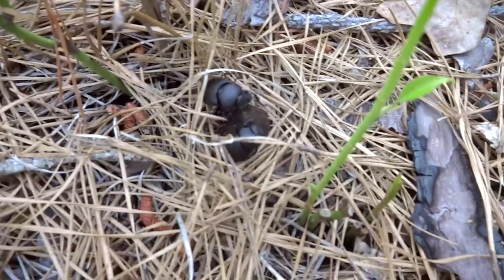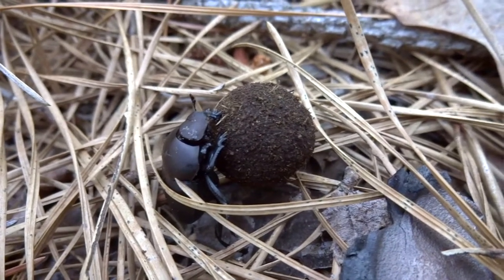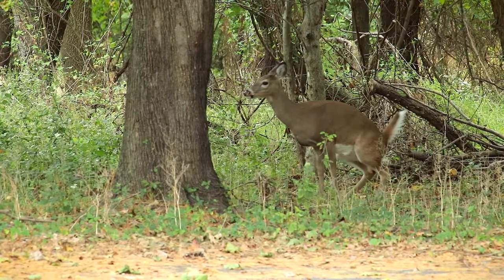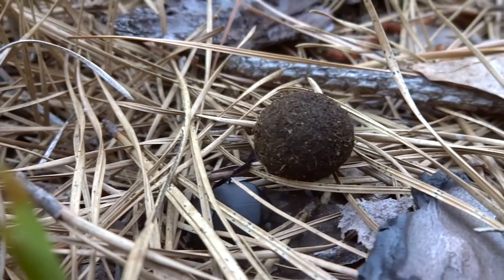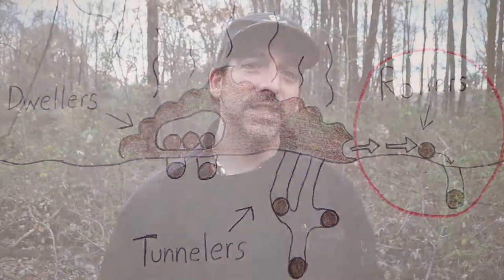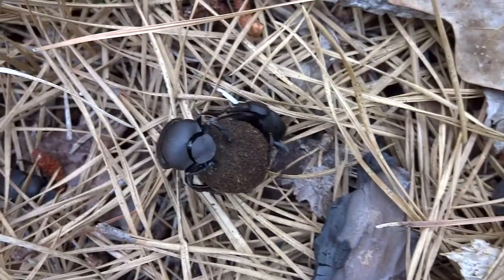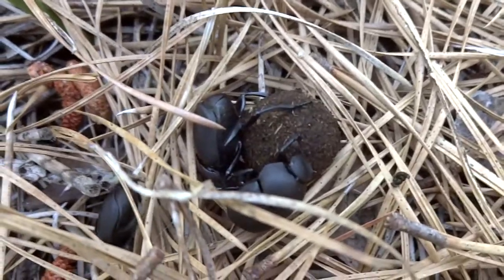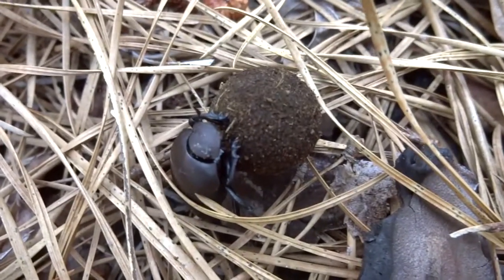Scarabs, The Poop Rollers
Tumblebugs are Scarab beetles. The Egyptians held these insects in high regard. These are truly magnificent bugs and the fact that they have capitalized on a generally unwanted commodity makes the quite smart, indeed.